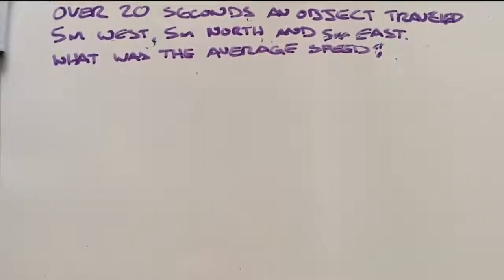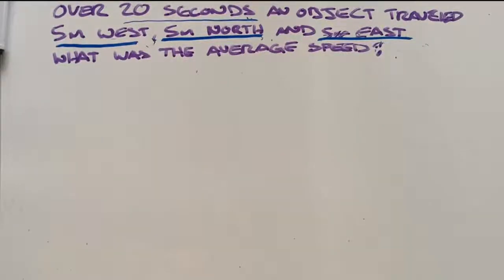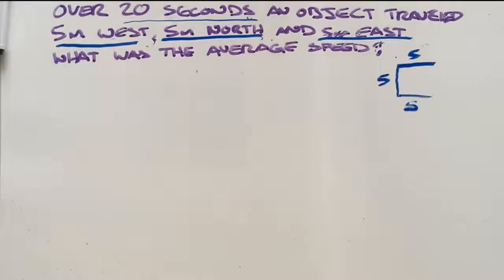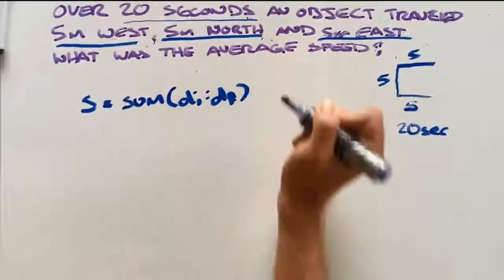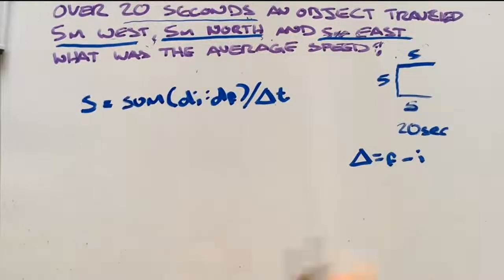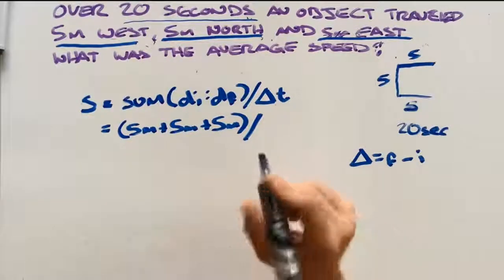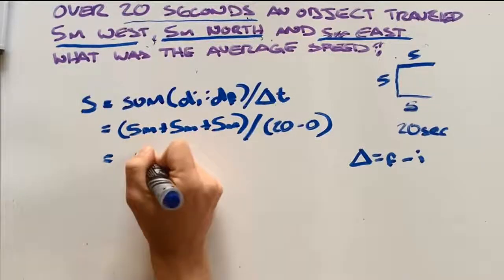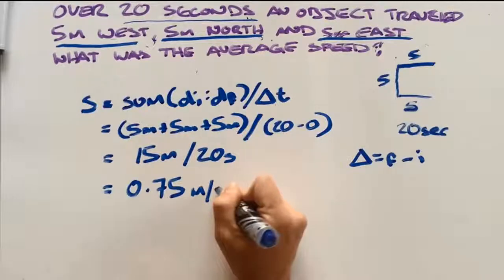How to calculate speed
Graeme Sequera teaches how  to calculate speed